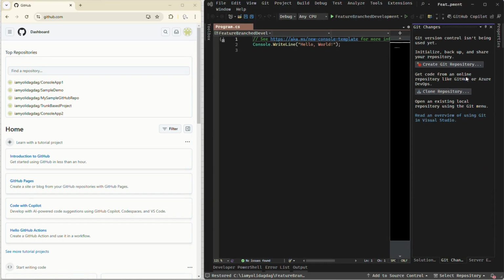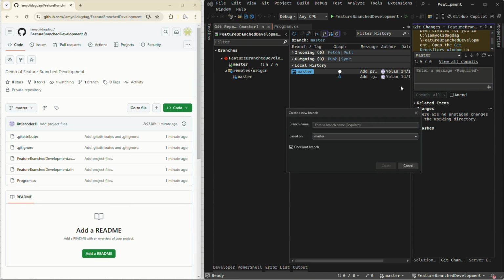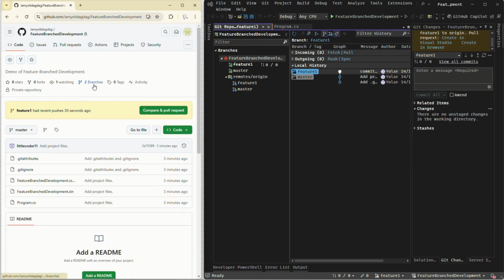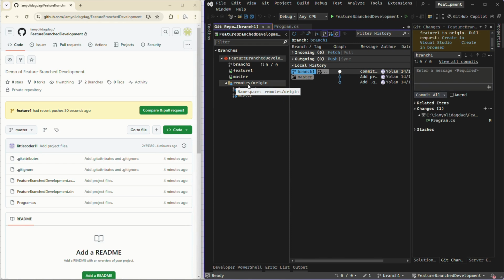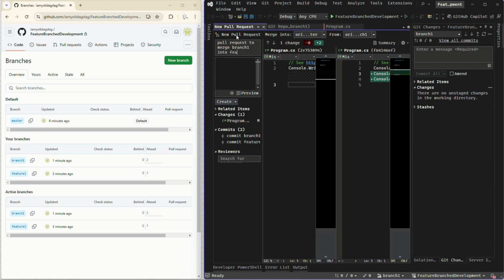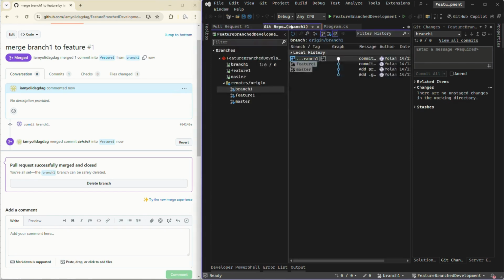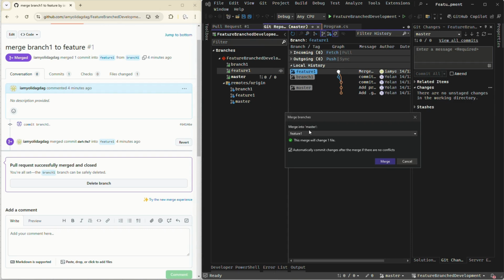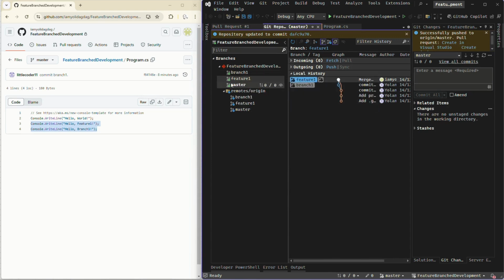Feature-Branched Development Demo Using GitHub and Visual Studio 2022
This video is an actual demo of feature-branched development using GitHub and Visual Studio 2022.